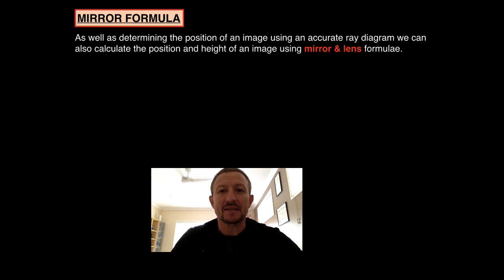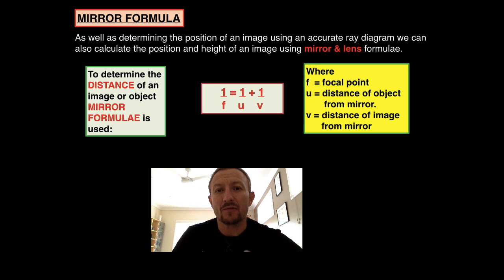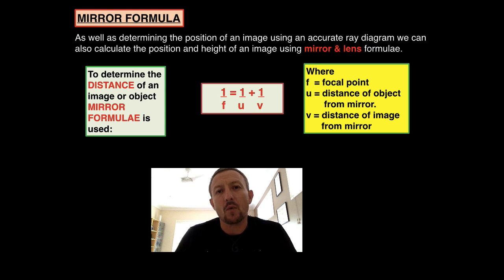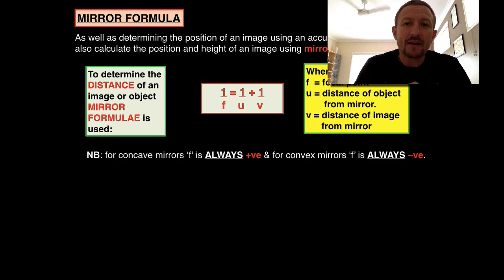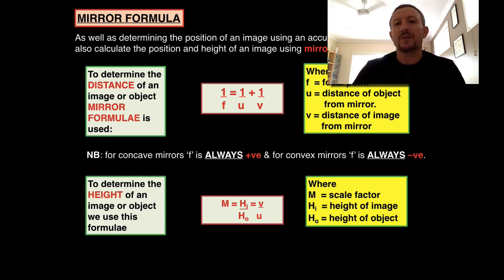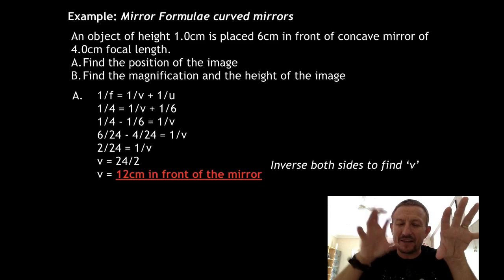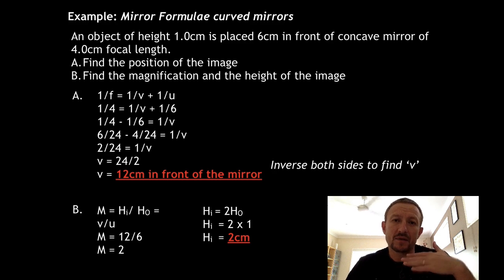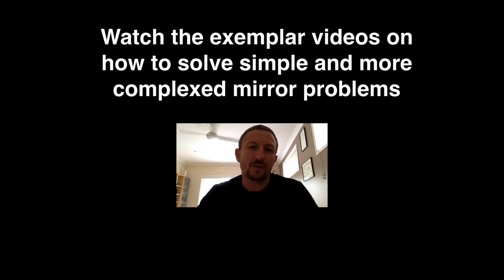LIGHT: 3 Curved Mirror Formulae